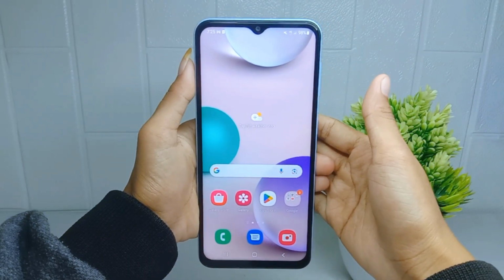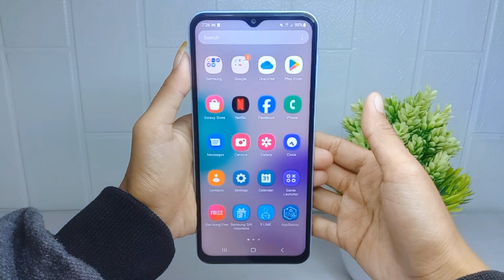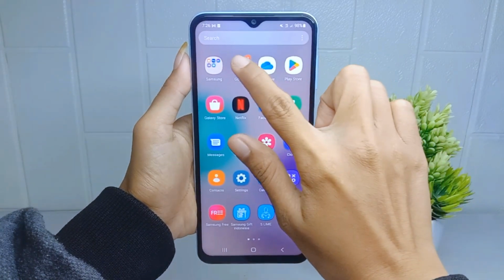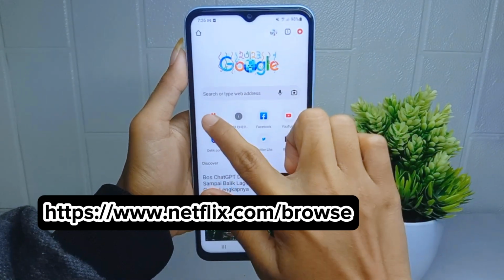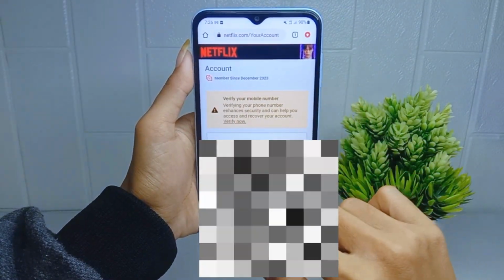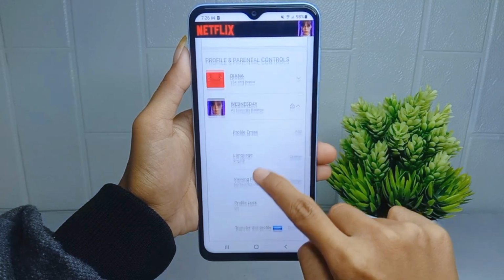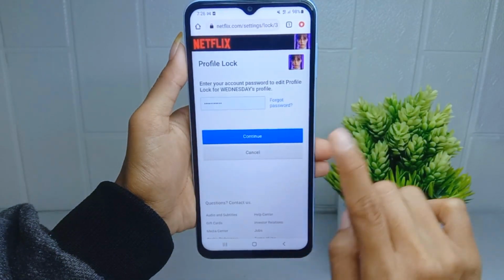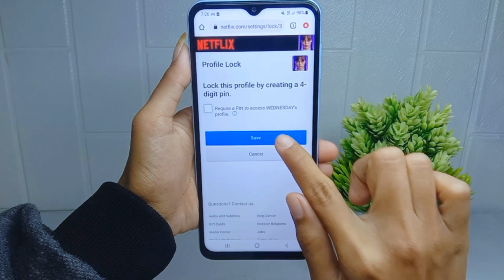How To Unlock Netflix Profile On Android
This tutorial deals with search:
how to unlock netflix profile
unlock netflix profile.